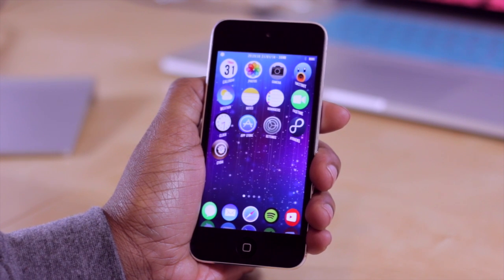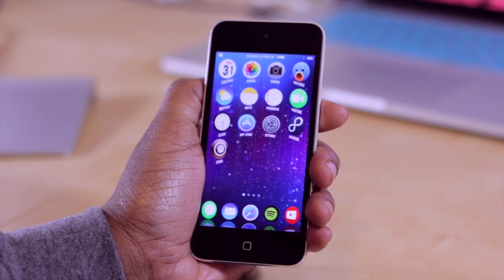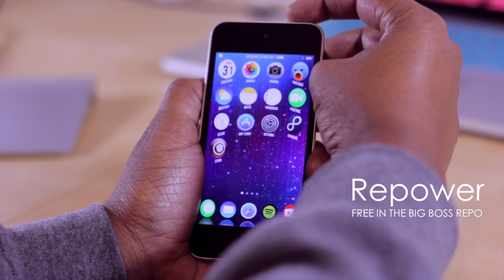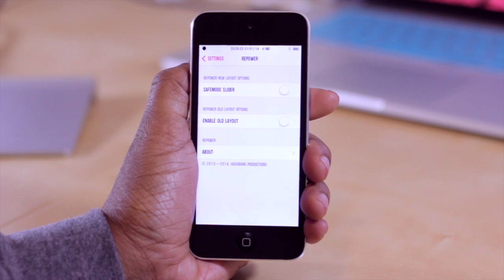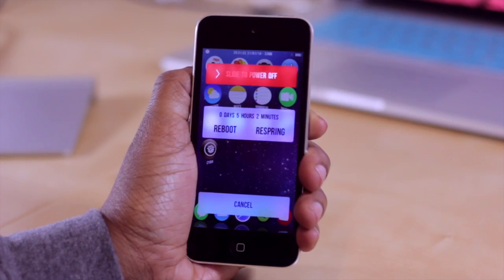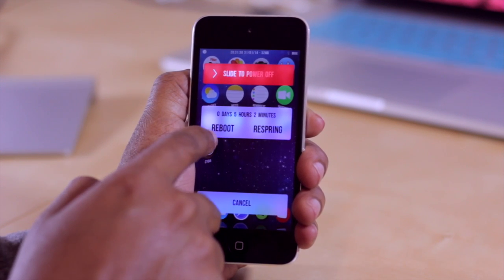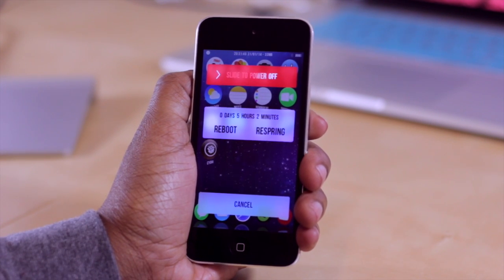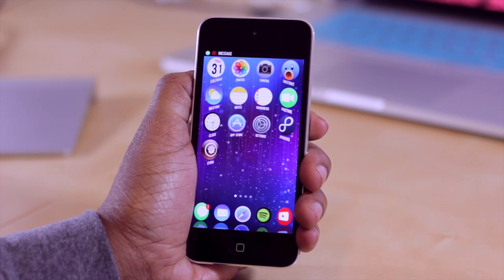Repower - Best FREE iOS 7 Jailbreak Tweaks for iPhone, iPod, and iPad 2014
Name: Repower
Repo: BigBoss
Price: Free
Theme: Flat7 Round Icon Masks
Font: Bebas Neue
Dock: Springtomize 3 (Enable coverflow effect)

Easy and simple way to respring or reboot your device from the slide to power off menu when you hit your lock button. A few options for this tweak can be configured within settings including the option to turn it off or on.